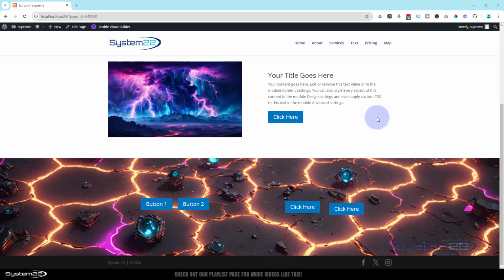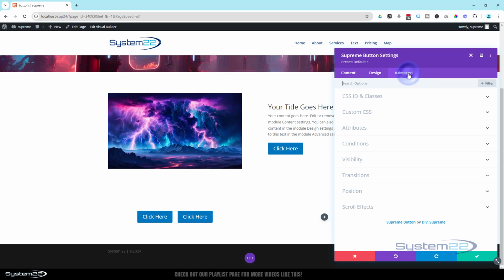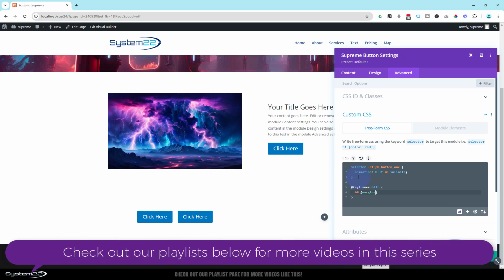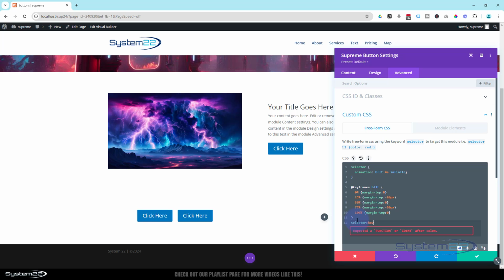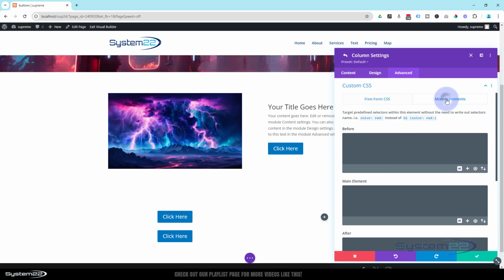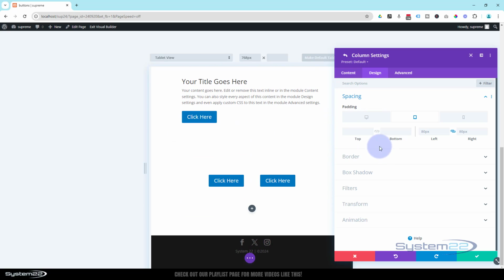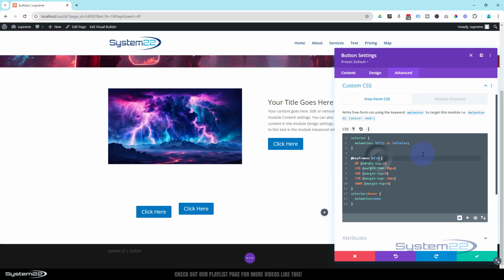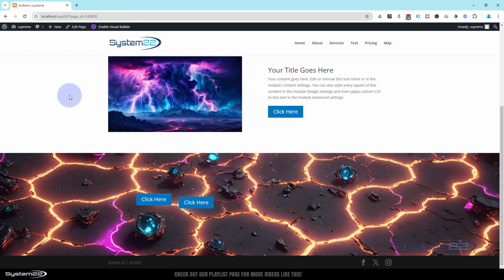Divi Pro Hack: How to Create Eye-Catching Side by Side Animated Buttons with Flex CSS!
In this video, we’ll show you how to create side-by-side animated floating buttons using Flex CSS in the Divi Theme. By combining the Divi button module with a few lines of simple Flex CSS code, you can design stunning, interactive buttons that float side by side, perfect for enhancing your site’s user experience. We’ll walk you through the steps to customize these buttons with animations, making them visually appealing and engaging for visitors.

Whether you’re new to Flex CSS or looking to take your Divi Theme design to the next level, this tutorial has everything you need to get started. The video focuses on optimizing your site’s layout with responsive, animated floating buttons, all built using Divi’s button module and Flex CSS for seamless integration. Perfect for anyone looking to build a custom header or add interactive elements to their website, this tutorial will help you enhance your site's functionality and visual appeal.

v=ZAO2MH0dQtk&list=PLqabIl8dx2wo8rcs-fkk5tnBDyHthjiLw

v=rNhjGUsnC3E&list=PLqabIl8dx2wq6ySkW_gPjiPrufojD4la9

 /* Goes in the main element of the column the buttons are in */

display:flex; justify-content: space-evenly;

/* Goes in button free-form css */

selector {
  animation: bflt 4s infinite;

@keyframes bflt {
  0% {margin-top:0}
  25% {margin-top:-20px}
  50% {margin-top:0}
  75% {margin-top:20px}
  100% {margin-top:0}
selector:hover {
  animation:none